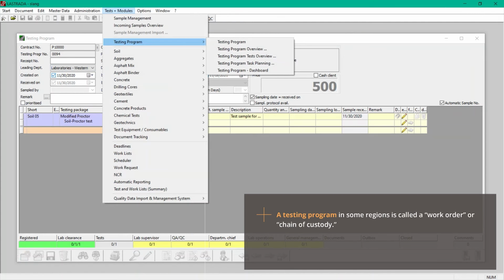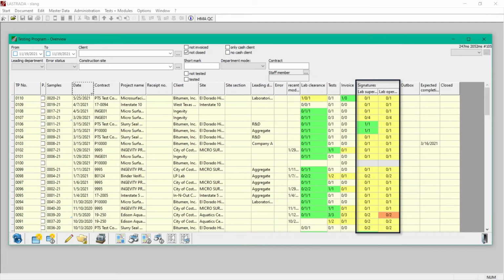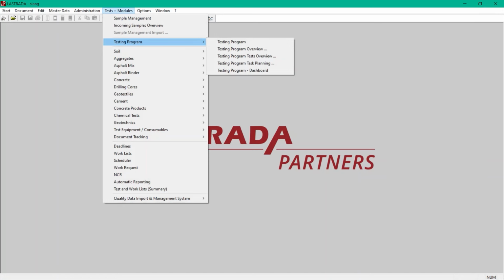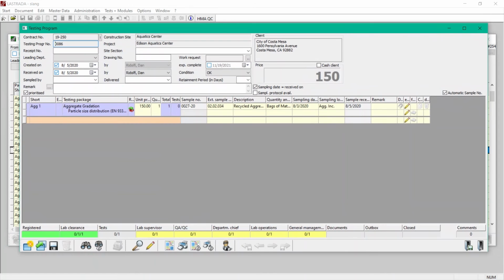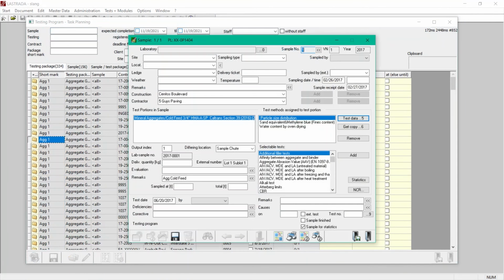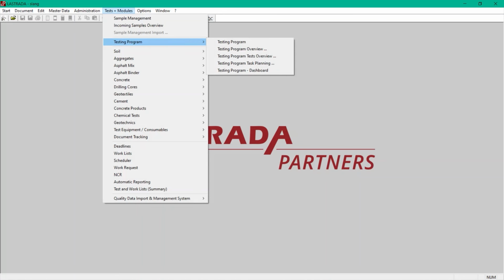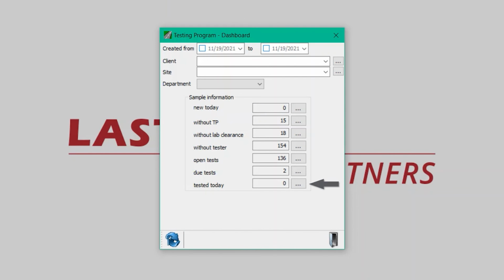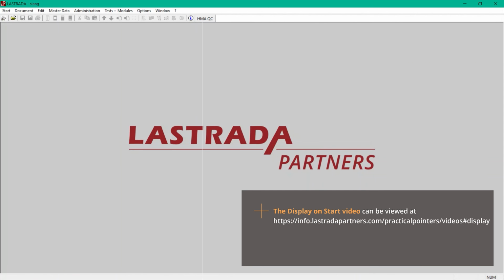Lab Workflow Management Views - Practical Pointer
See the testing program information needed for your work with LASTRADA's 4 different laboratory workflow management views. Whether you're a lab manager who wants an overview of lab tests and their status, a technician who wants to run tests directly from the testing program, or a manager who wants a high-level look at their lab, LASTRADA has a workflow management view to match your needs. Watch this Practical Pointer to learn more.

Our Practical Pointers series focuses on expert tips and tricks to help our customers get the most out of LASTRADA. With short, fast-paced videos you can quickly learn how to apply these techniques to simplify your workflow and become more familiar with all LASTRADA has to offer.